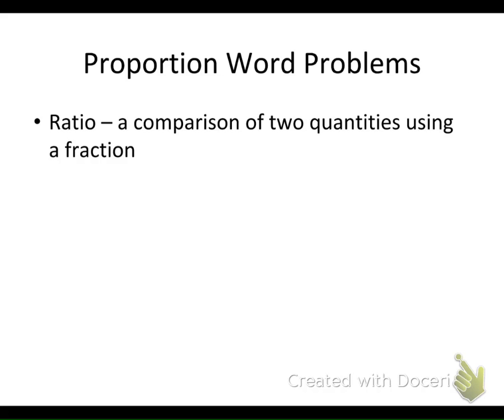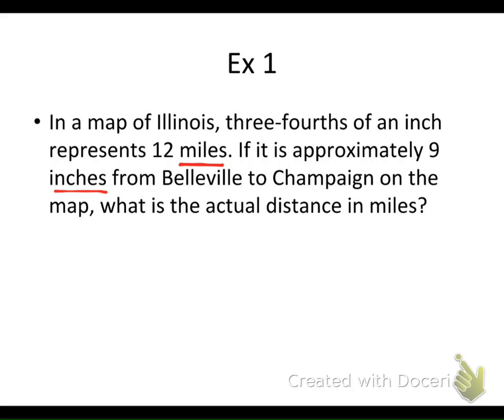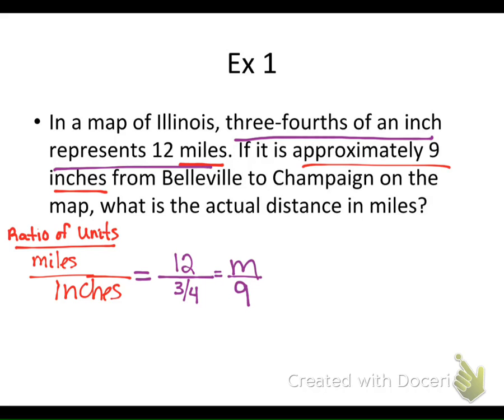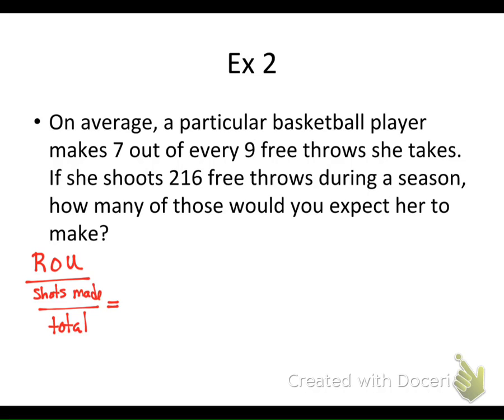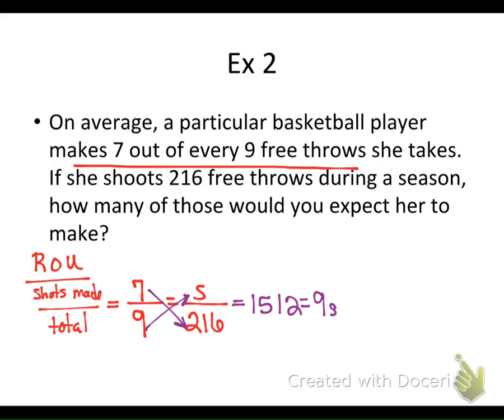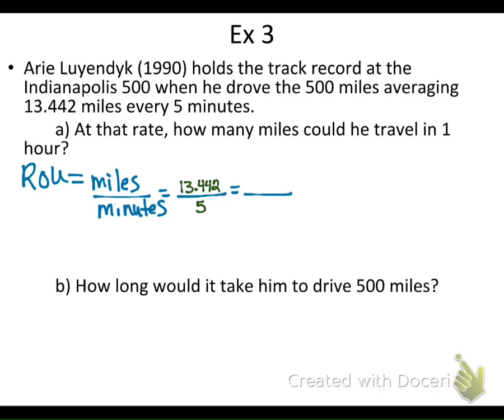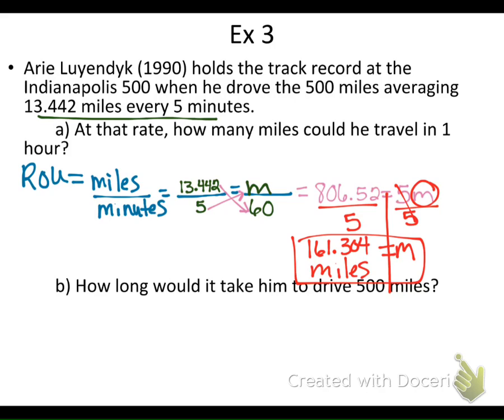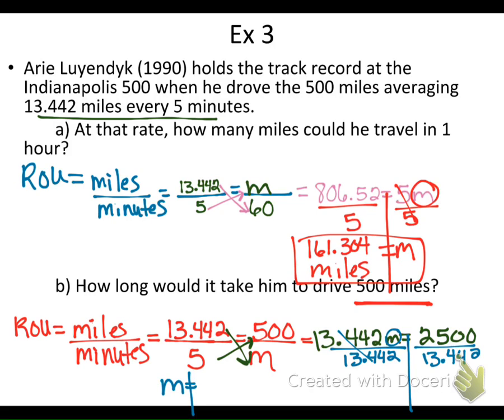Proportion Word Problems Notes